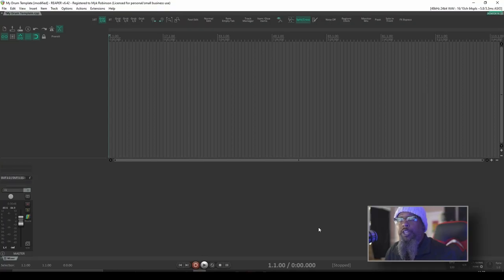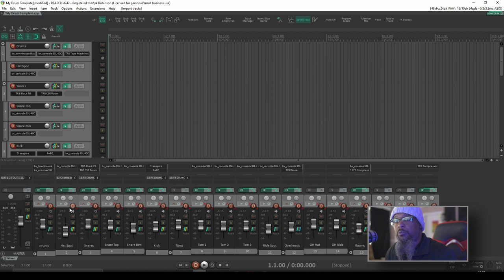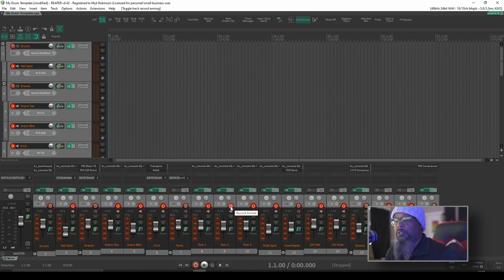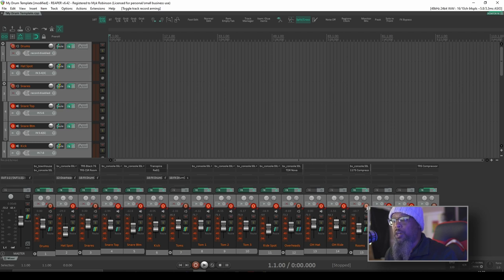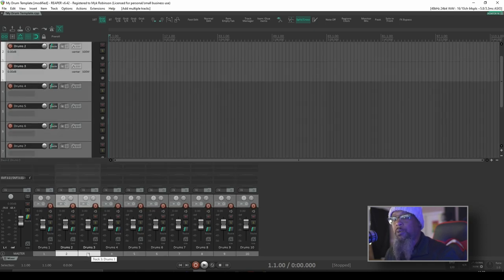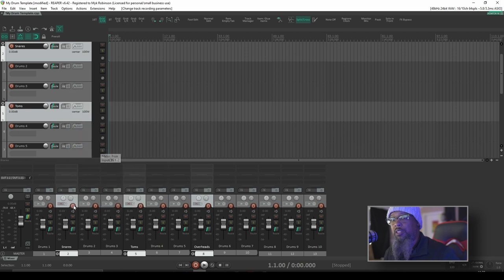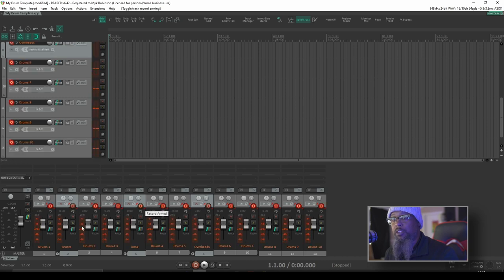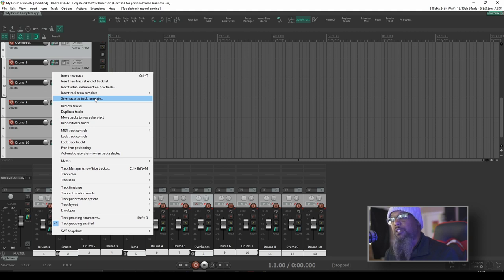My Drum Tracking Template - A Video Response for Cam Fleury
My video response to a conversation on Cameron Fleury's drum tracking video from today, found here